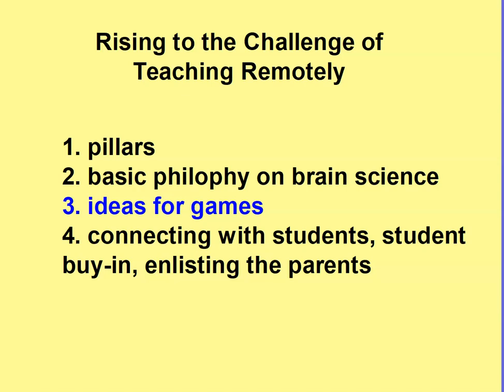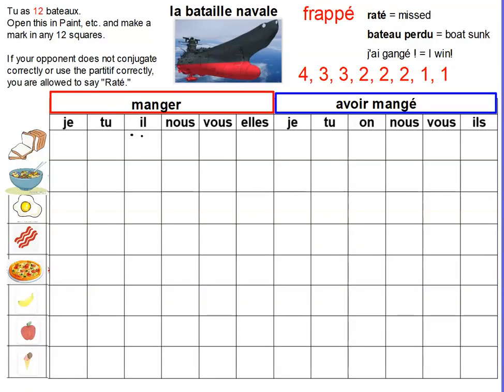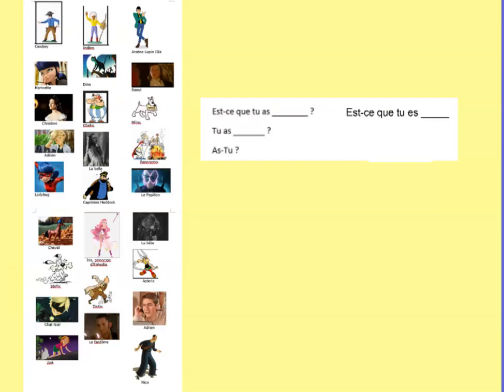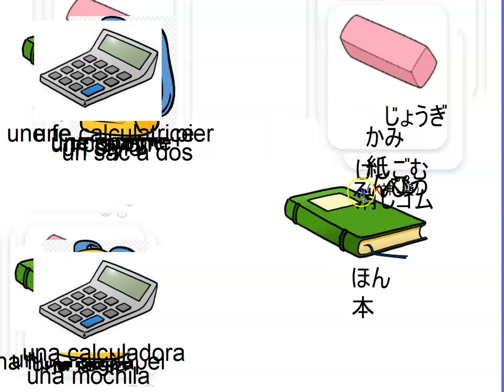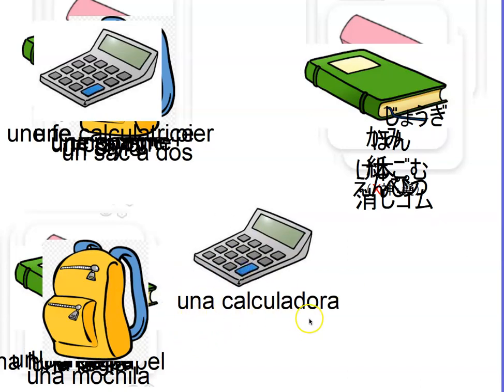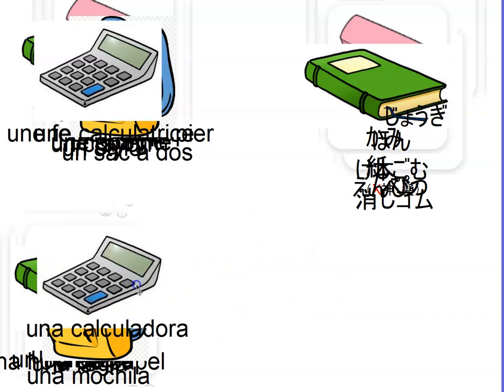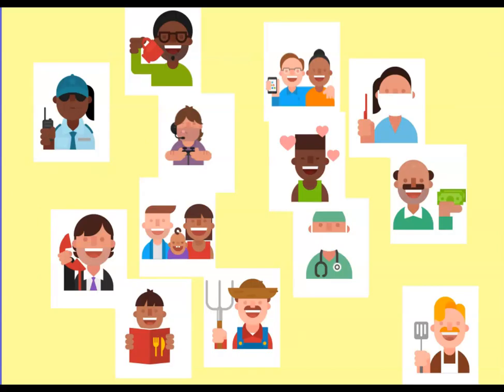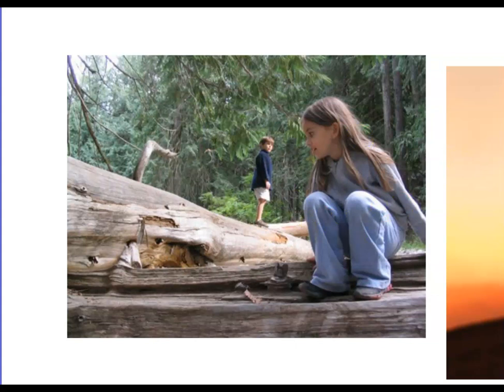Tips for Teaching Remotely 3 -- part 2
Some things to consider when setting up your online classes.